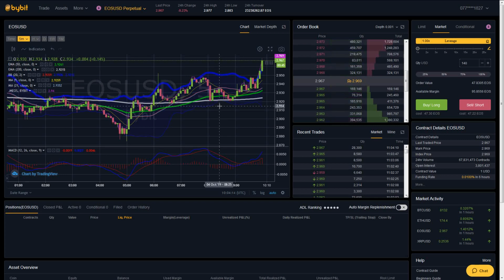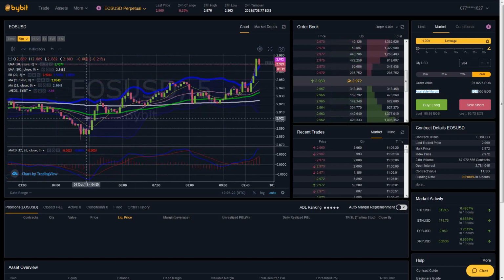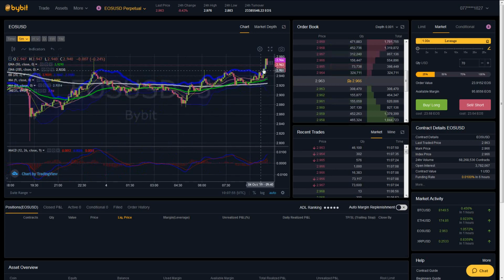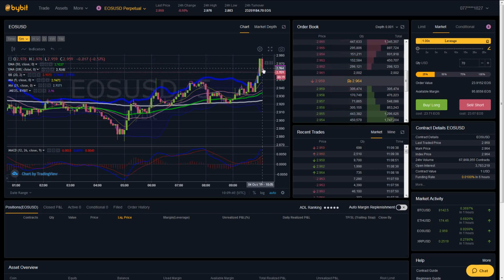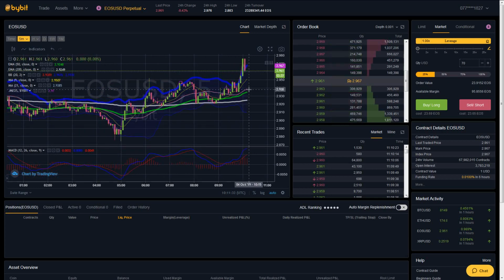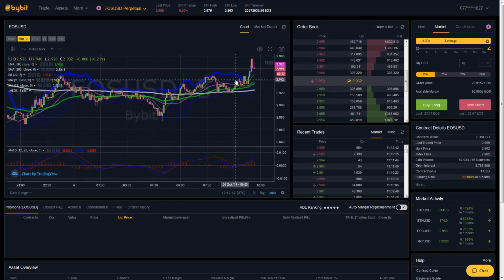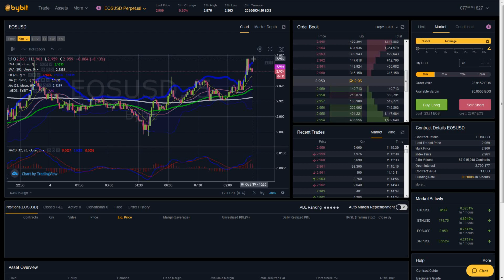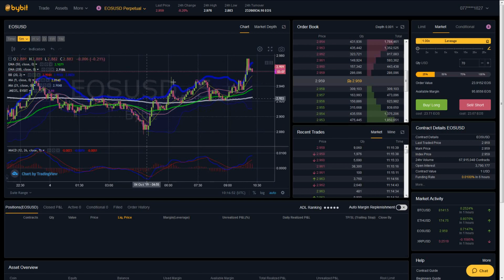Long and Short tutorial ByBit